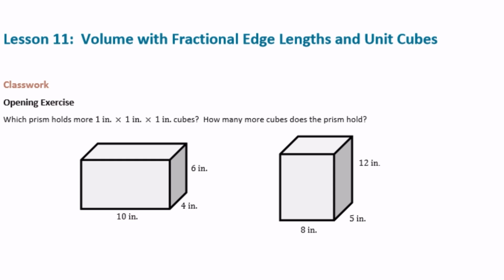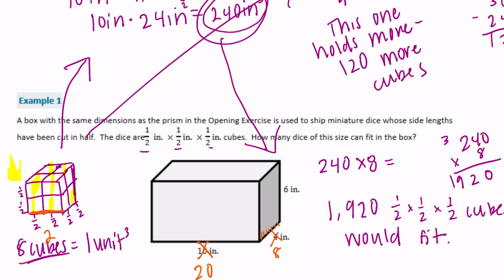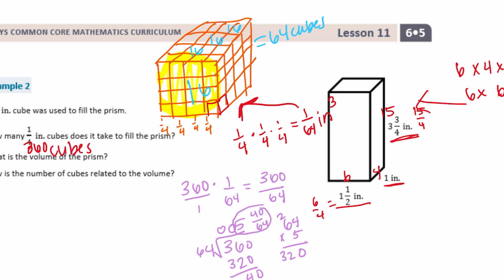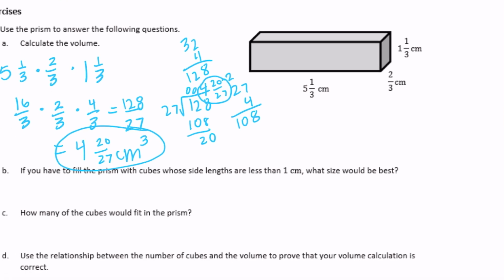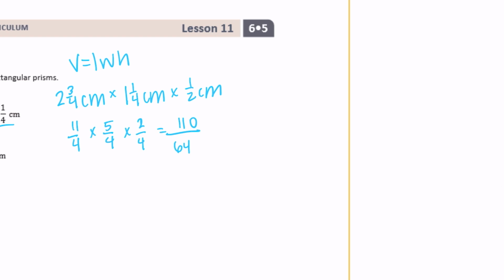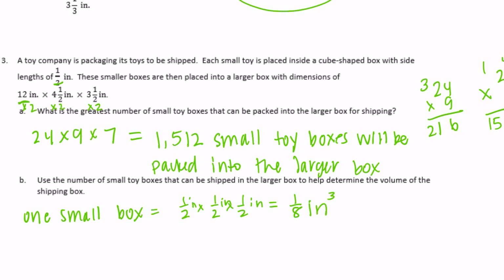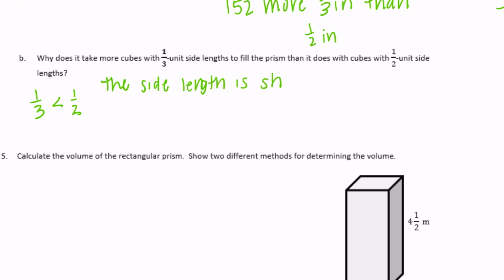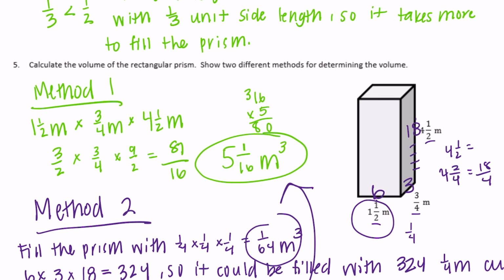Engage NY // Eureka Math Grade 6 Module 5 Lesson 11 Classwork